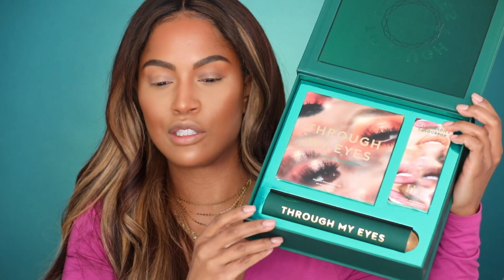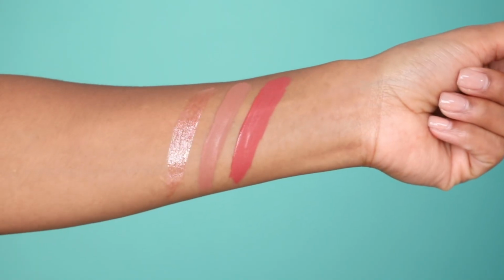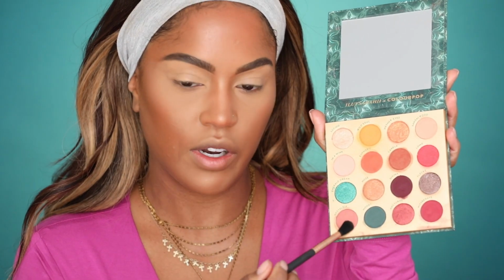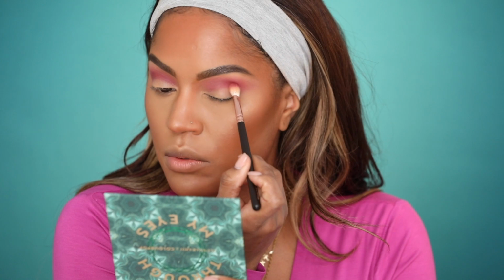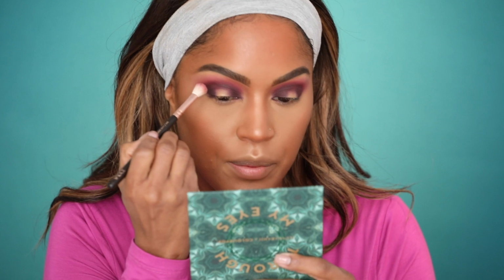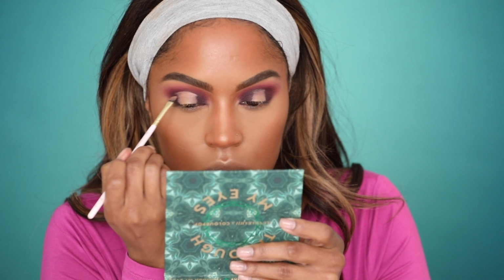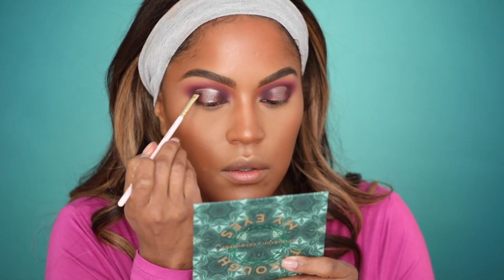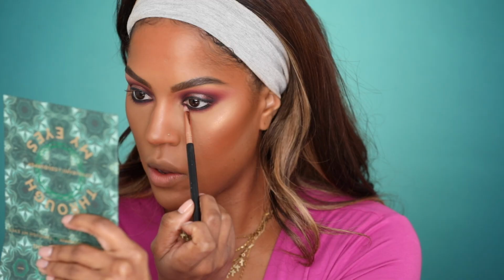ILUVSARAHII X COLOURPOP COLLABORATION + SWATCHES | MAKEUPSHAYLA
In this makeup review I will be showing you the NEW  iluvsarahii x colourpop collection that launched right after Christmas. This is the last NEW makeup launch of 2018 and I think you will enjoy it. let me know your thoughts on the collection. Happy New Year!

Though my Eyes Eyeshadow Palette $23
Lip Bundle $16
Glass Lip Ultra Glossy Lip $6
Dulcet Matte Lipstick $6
Sueno De Coco Matte Lipstick $6
Collection Bundle $39